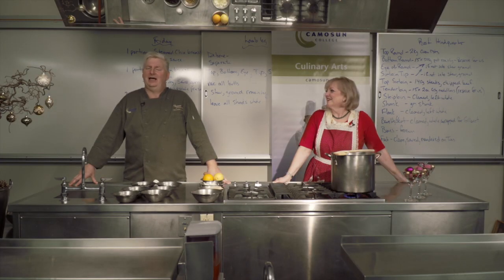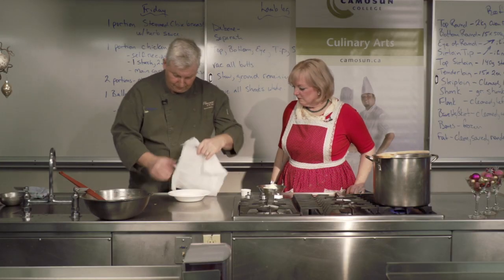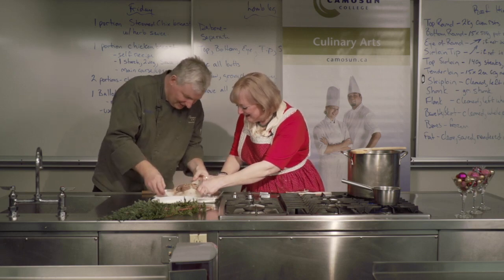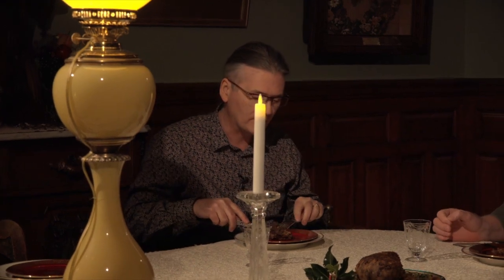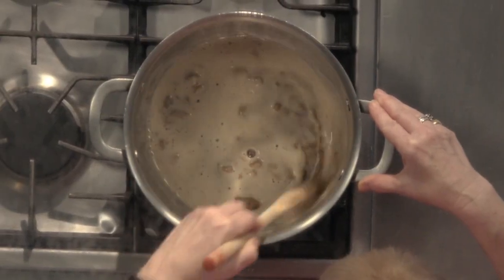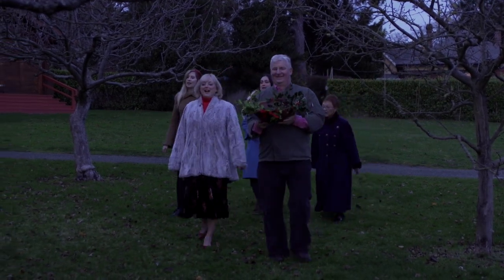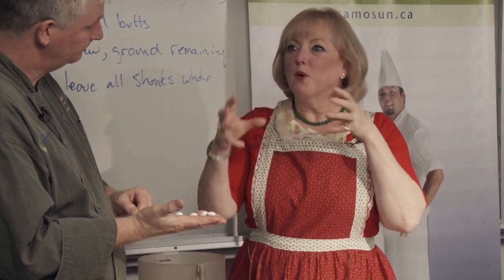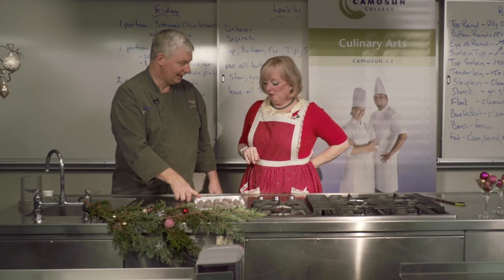Flavours of the West Coast 501 Christmas